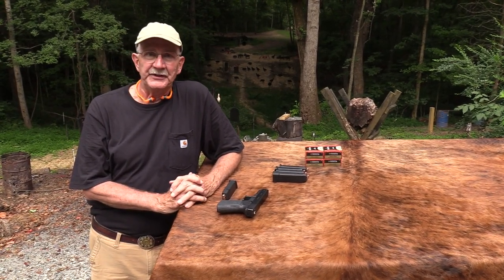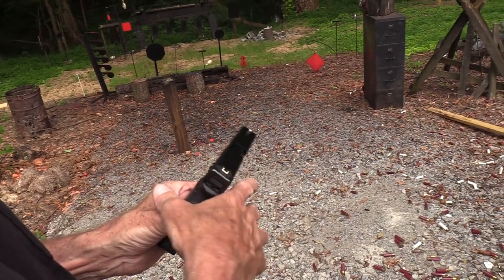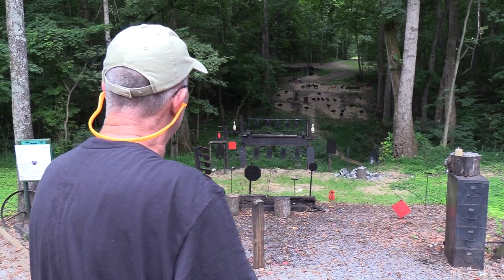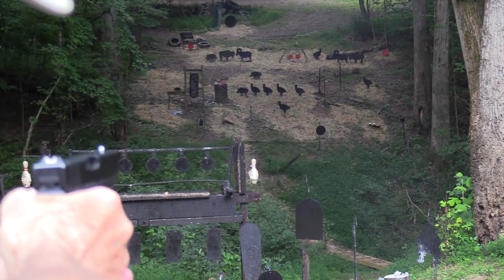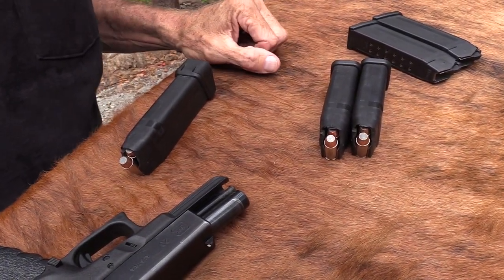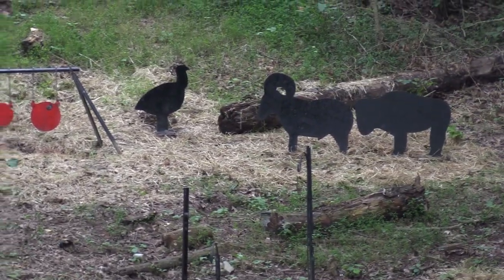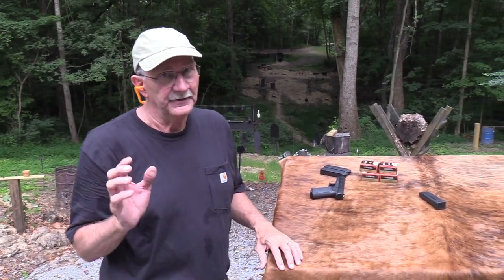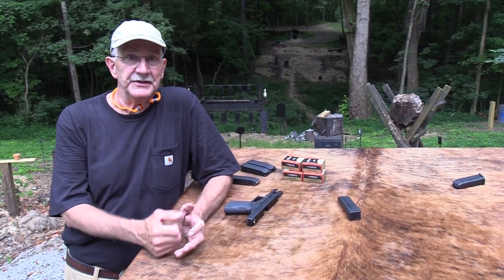Glock 20 Big Game Hunt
Let's do some 10mm "Big Game Hunting"!